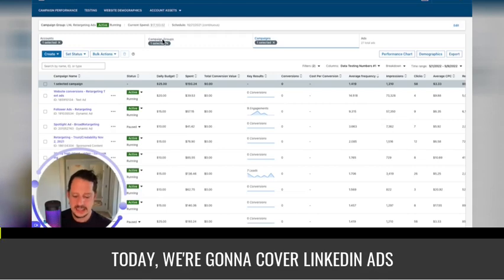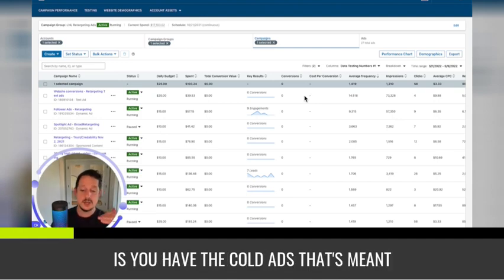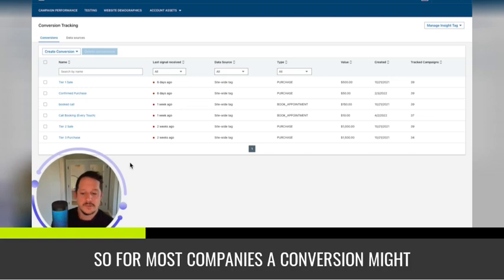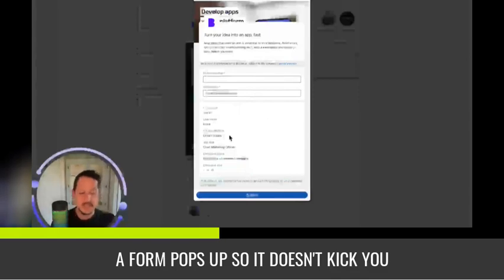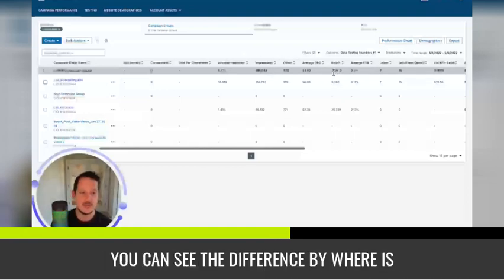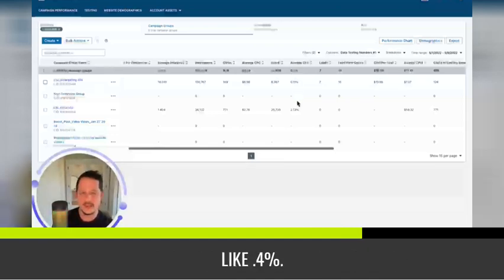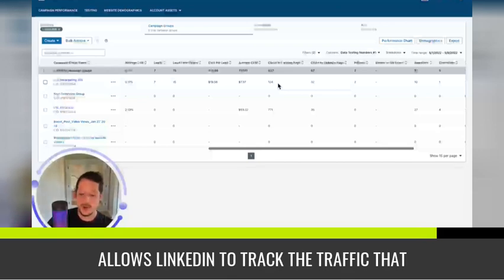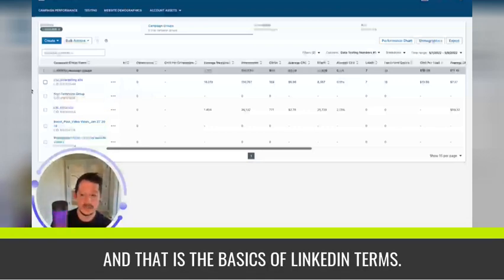Linkedin Advertising Terms for b2b marketing for beginners - Linkedin Ads Basics for 2022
Today, we're gonna cover linkedin ads basic terms. So this is part of our basic series. And a lot of times we start with assumptions that people just know some of the basic things we're talking about. So I want to cover those basics and make sure you start with a good foundation. So I am going to go over these terms.

So the first one is actually, what I'm gonna do is I have a dashboard here that has a lot of the normal terms that everyone is talking about. And these are usually some of the basic ones for confusion. So the first one is going to be cold adds, what does cold ads mean? You're talking about cold ads and retargeting.

So I ran into this the other day where someone, I was talking about cold ads and they there was a disconnect they weren't quite sure I was talking about because they weren't from a marketing background. And I just assumed. So anyway, cold ads are what we call ads that are going to a cold audience, which means they have never heard of us, never seen us.

So if you play the game, you know, hot and cold where you start really far and you're cold and then you get closer, you're warmer cold ads or when they start the furthest away from you as possible. They've never heard of you, they've never been to your website, you're placing an ad in front of someone for the first time.

That's their first exposure and we call that a cold ad or an ad to a cold audience. So the two main layers of any ads, but we're talking specifically linkedin is you have the cold ads that's meant to get in front of someone who's never heard you and then once they interact with that ad and have visited your website, they get to know you a little more have taken some other actions that show interest.

Now the next layer of ads become warmer ads or retargeting ads, your retargeting people that have already been exposed and interacted with your cold odds. So that's the first term is cold and retargeting retargeting is putting ads in front of people that have taken some sort of action before your retargeting them initially on the cold layer you're targeting someone and then once they've taken action and they're part of one of your buckets, you re target them and you'll have different retargeting buckets, which is, you know, like 30 day site visitors and by sight, I mean website, 90 day website visitors, 180 day website visitors.

The next term that I'm going to go over is conversions. So what do conversions mean? And conversions can mean whatever someone wants them to mean. But basically it's the goal completion and so each ad account inside of linkedin will set their, their own definition of conversions.

So when you go into conversion tracking, you'll have things set up. So for most companies a conversion might be a form fill on the website. So when you go to most websites and there's a contact us form and you fill it out, leave your information and they, you'll hit it like a thank you page. That would be what a lot of companies track as a conversion.